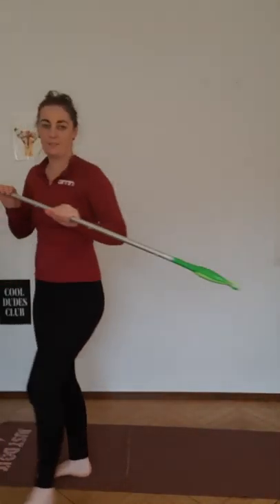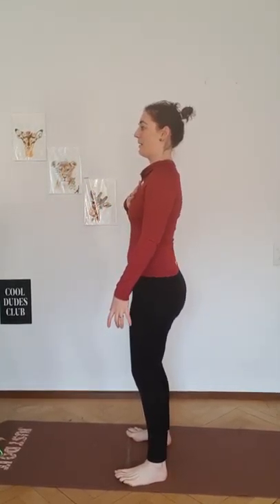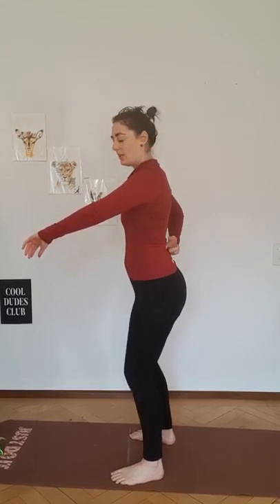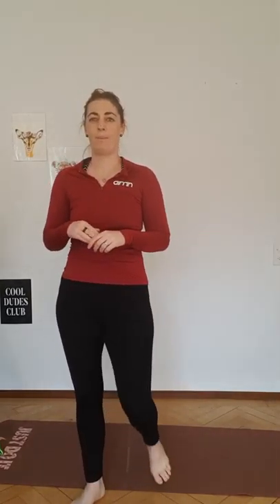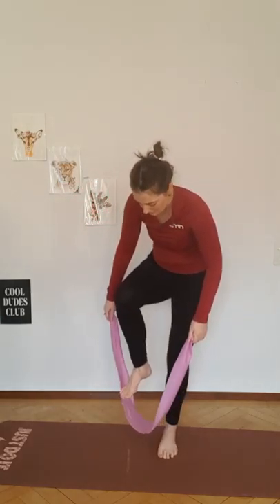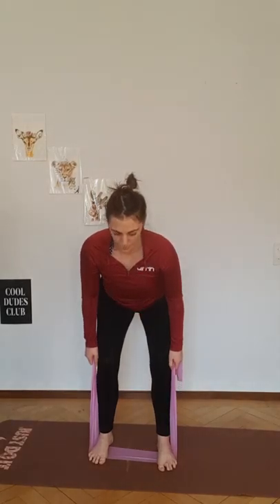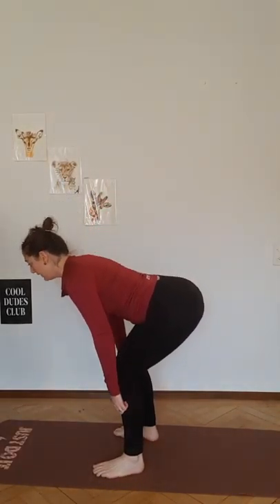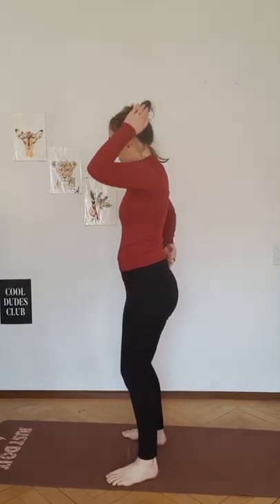How to deadlift/hinge POSTNATALLY.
This video shares strategies for the Postnatal deadlift. Pelvic floor positive health and exercise.